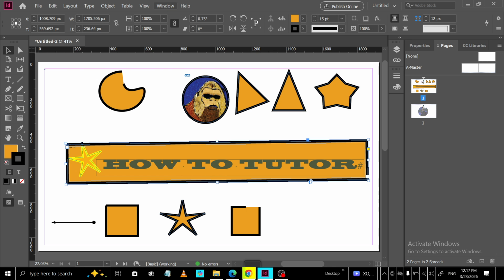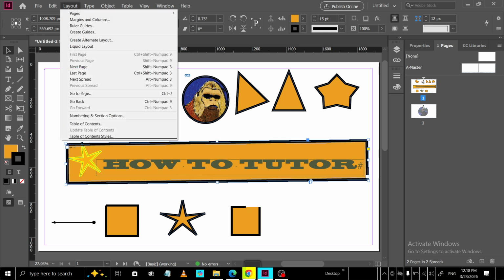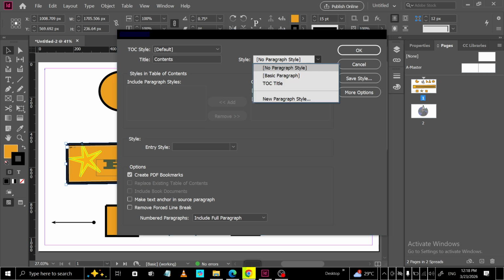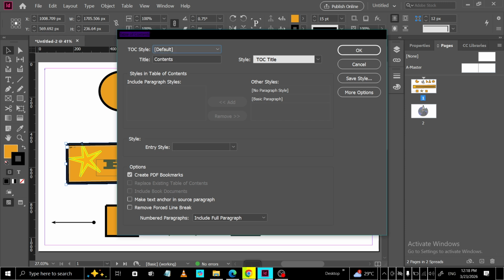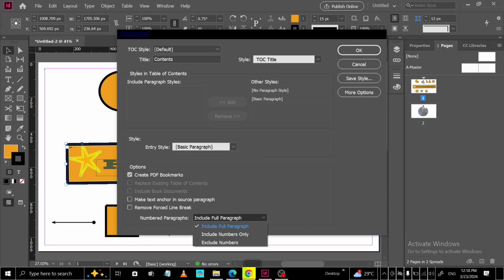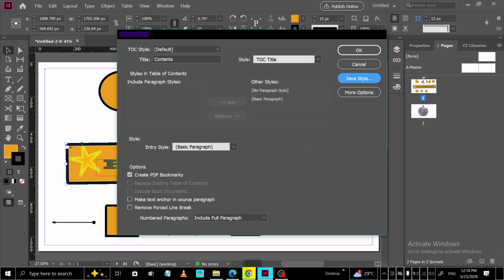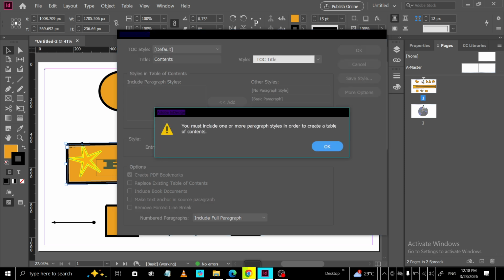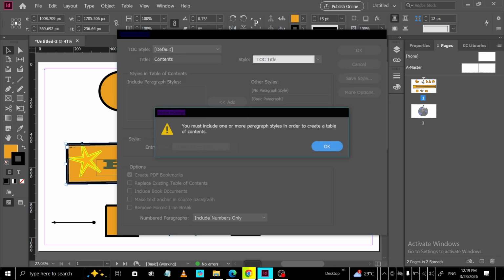How to Make Table of Contents in Adobe InDesign 2026 (Simple Step)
In this video, you'll learn how to create a professional Table of Contents for your documents using Adobe InDesign. Whether you are working on a book, report, or any multi-page layout, having an organized Table of Contents is crucial for guiding your readers and enhancing the overall presentation of your work.

By the end of this tutorial, you'll have a clear understanding of the steps involved in setting up a Table of Contents, including formatting options and using styles effectively. Watch till the end to elevate your InDesign skills and streamline your publishing process!